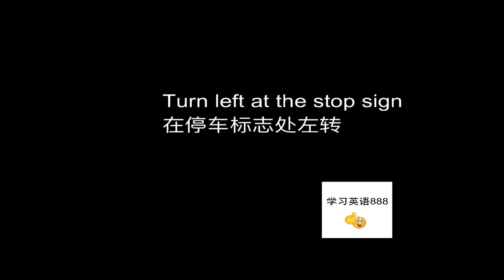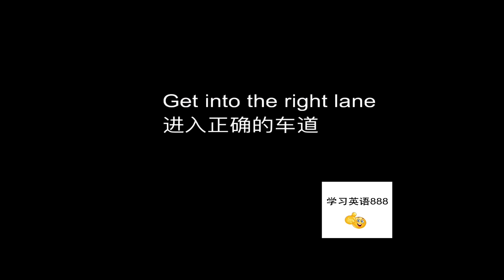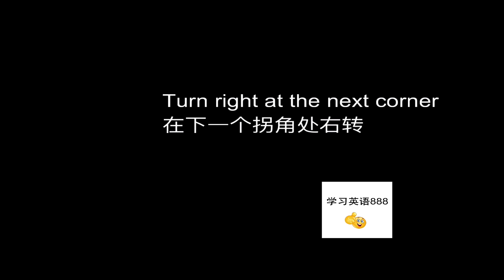容易学习的英语日常短语 | 6 | 方向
Please go straight
请直接走

Turn left at the next corner
在下一个拐角处左转

Turn right at the stoplight
在红绿灯处右转

Turn left into the next driveway
左转进入下一个车道

Please get into the left lane
请进入左侧车道

Turn around
回转

Make a U turn
转弯

Turn left at the stop sign
在停车标志处左转

Turn right at the next street
在下一条街右转

Turn into the alley
转入小巷

Get into the right lane
进入正确的车道

Turn right at the next corner
在下一个拐角处右转

Turn left at the next street
在下一条街左转